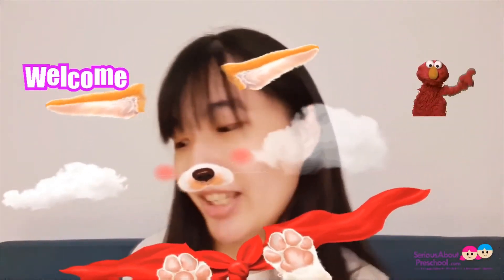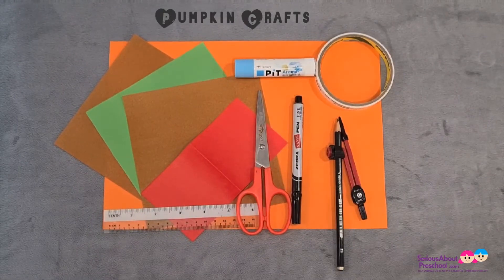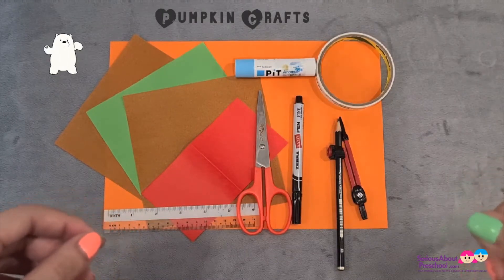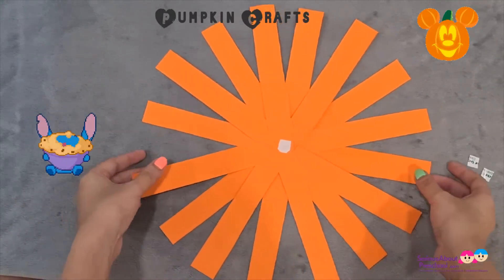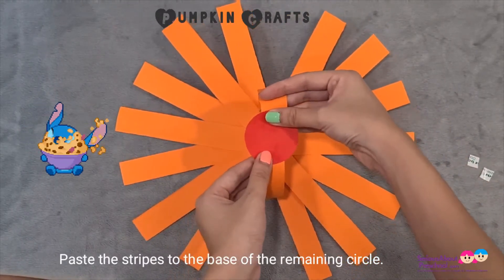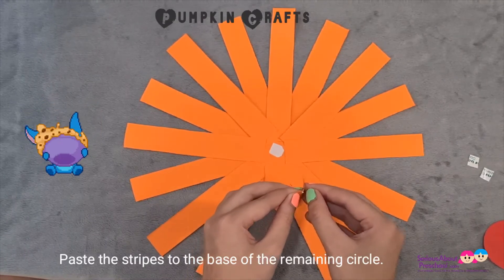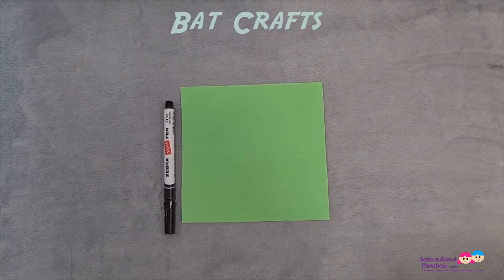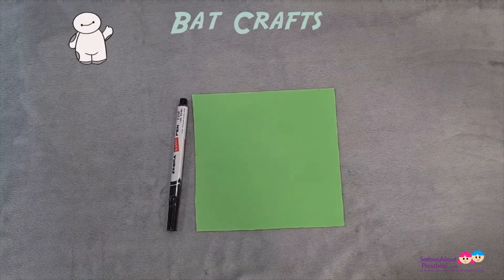DIY Halloween Crafts for Kids - Session 7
In this Halloween Kids Crafts Session 7, we will be making Pumpkin Crafts!! Get your Craft Kits ready if you had received the Free Craft Kits from us, if not please do prepare these simple materials to do with us!

Simple Materials you will need:
1 x A4 Size of Orange Paper
5 x Origami Paper of any colour
1 x Scissors
1 x Double sided tape
1 x Black Marker

~We send out Complimentary Art & Craft Kits for our Online Craft Sessions to those who RSVP and have SUBSCRIBED to our YouTube Channel and LIKED and FOLLOWED our FB and IG. Kits are limited on 1st come 1st serve basis! The FREE Craft Kits are only for children residing in Singapore.

RSVP in the google form link below and complete ALL Requirements to fulfil the criteria if you wish to receive the Craft Kits for the next and future sessions!

Like and Follow US to be in the know of our free craft session launches and RSVP in time for free craft kits!